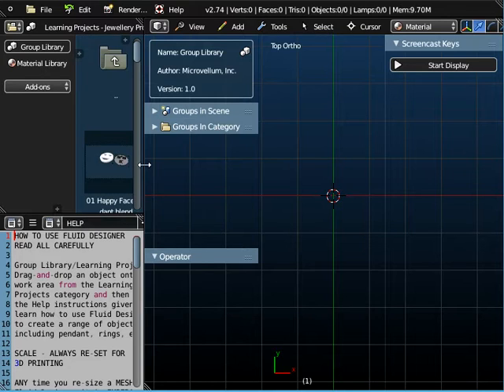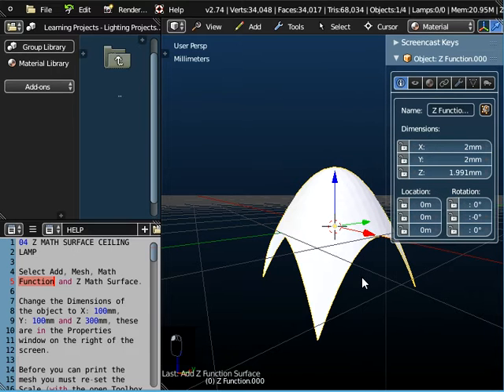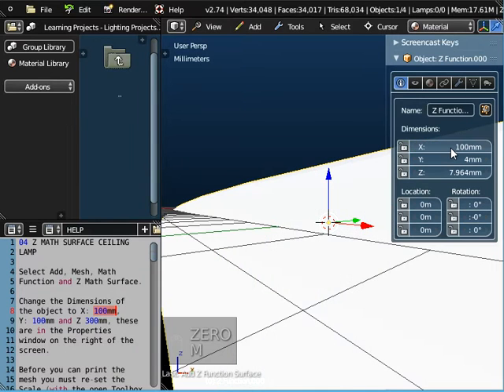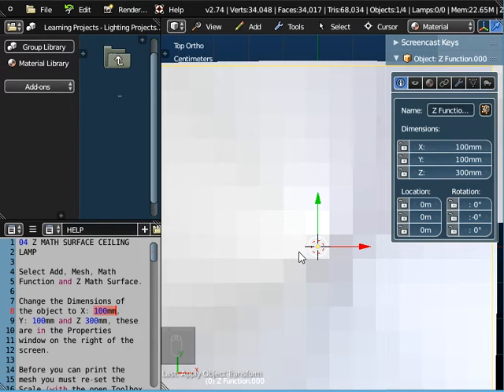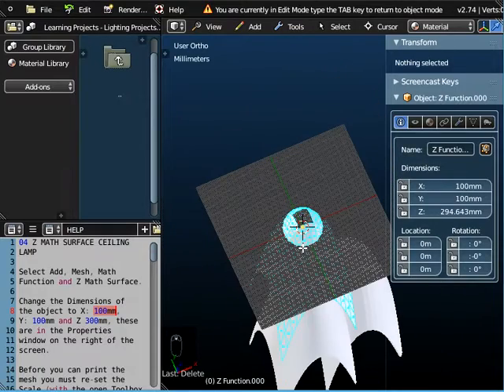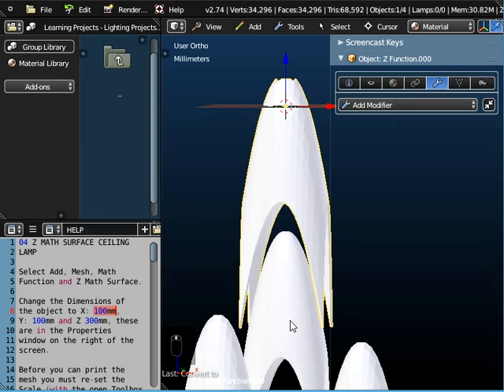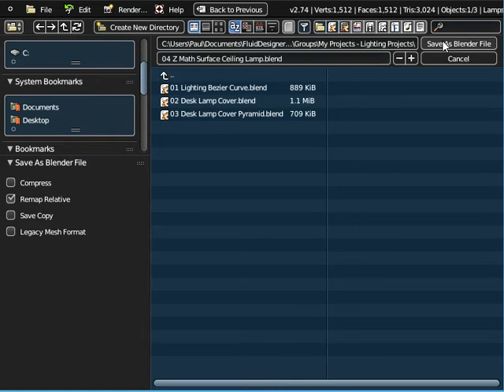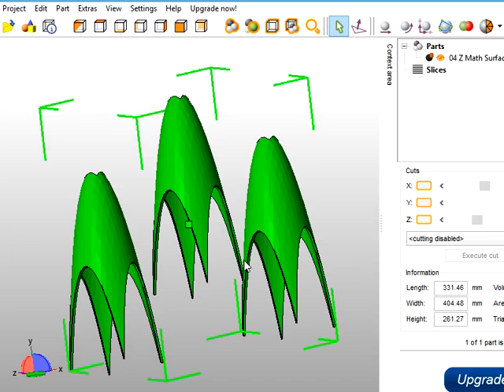Blender FluidDesigner - 04 Z Math Surface Ceiling Lamp Lighting Projects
In this lesson you will learn how to create a ceiling lamp shade object using Fluid Designer for 3D Printing by modifying a Z Math Surface.